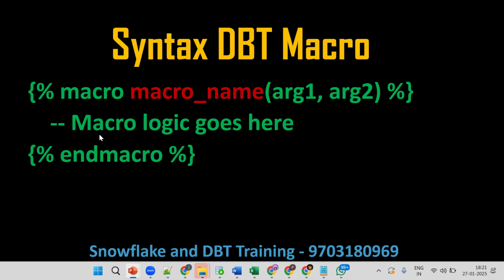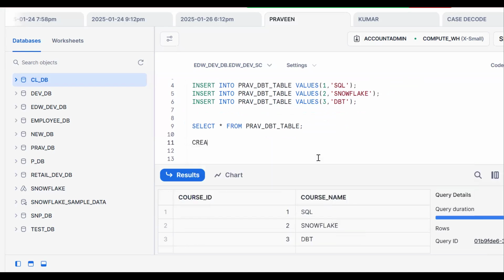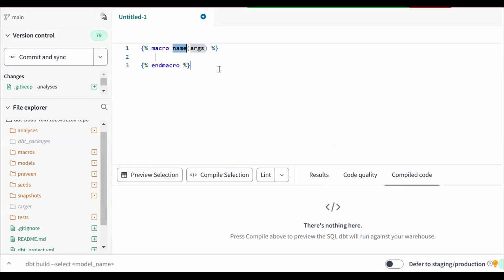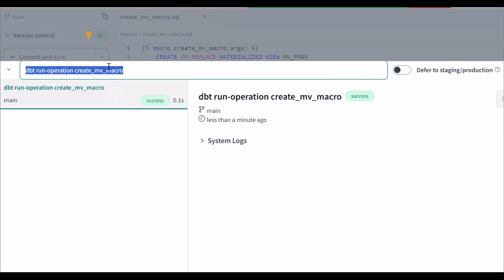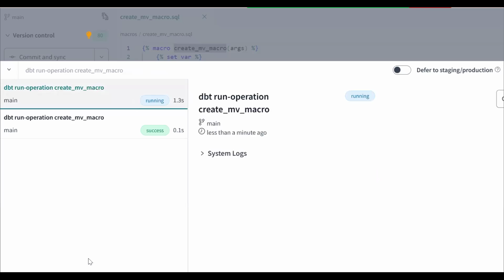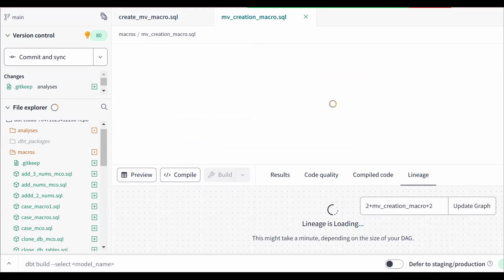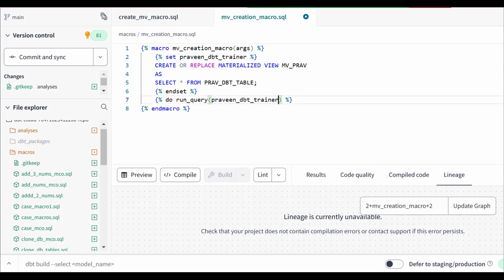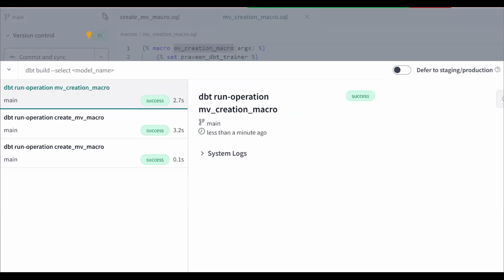DBT Materialized View Creation in Snowflake | DBT Real Time Use Cases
DBT Real Time Scenario:
CREATE OR REPLACE TABLE PRAV_DBT_TABLE(COURSE_ID    NUMBER,
                                       COURSE_NAME  VARCHAR);

INSERT INTO PRAV_DBT_TABLE VALUES(1,'SQL');
INSERT INTO PRAV_DBT_TABLE VALUES(2,'SNOWFLAKE');
INSERT INTO PRAV_DBT_TABLE VALUES(3,'DBT');

SELECT * FROM PRAV_DBT_TABLE;

CREATE OR REPLACE MATERIALIZED VIEW MV_PRAV
AS
SELECT * FROM PRAV_DBT_TABLE;

SHOW VIEWS LIKE 'MV_PRAV';

Drop Materialized View MV_PRAV;

Advantages of DBT:
Easy Testing
Data Lineage
Documentation

Prerequisites:
Snowflake Account
DBT cloud Account
Snowflake Database
Snowflake Schema
Snowflake Tables